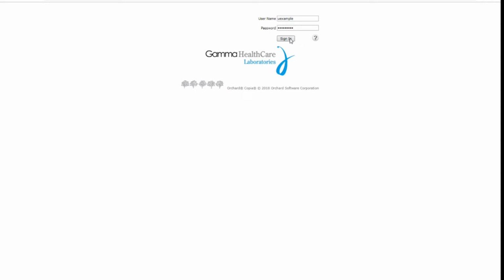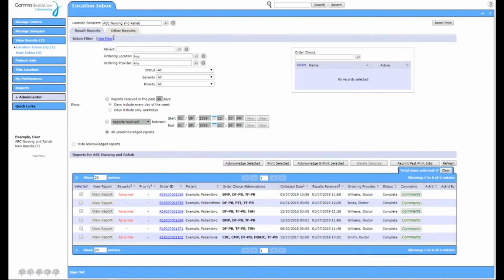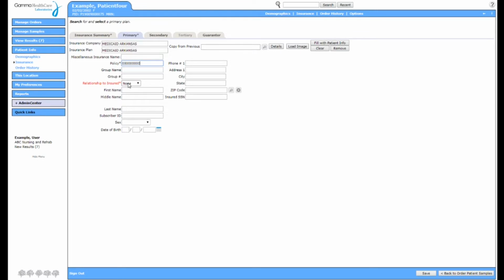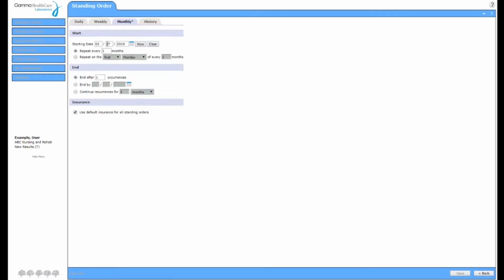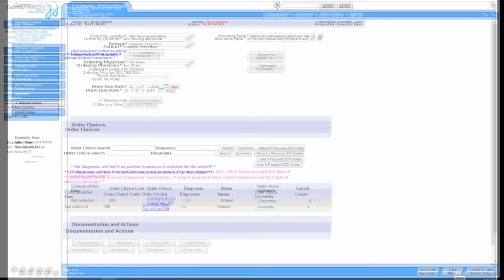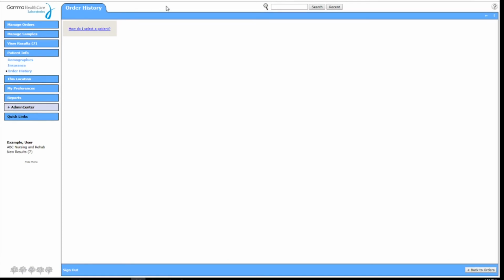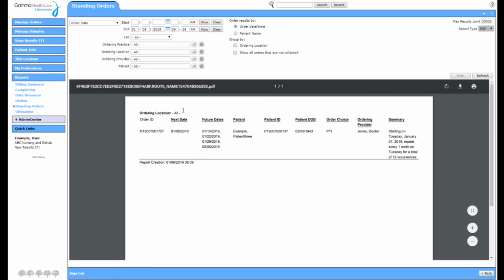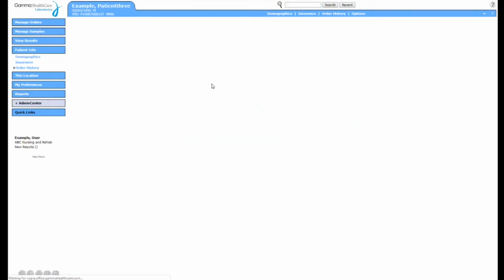Copia Training Video